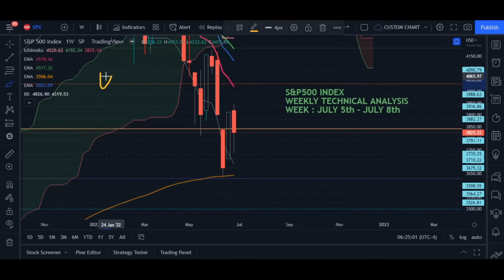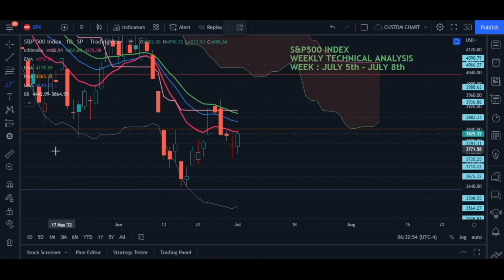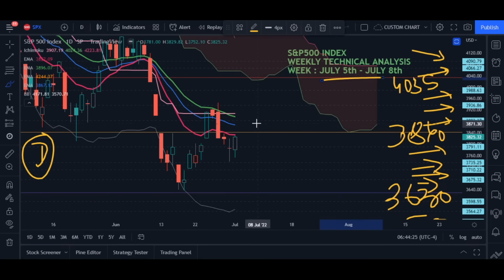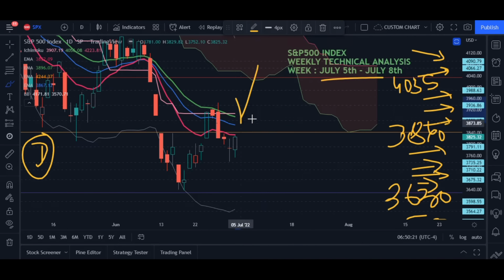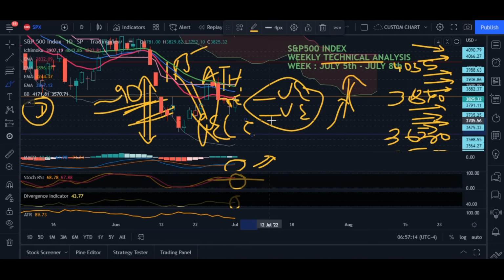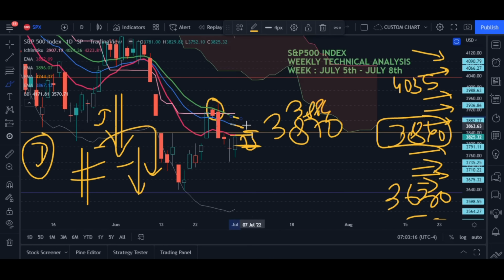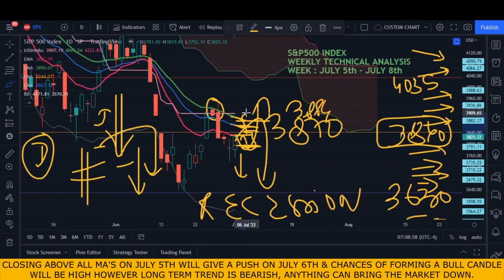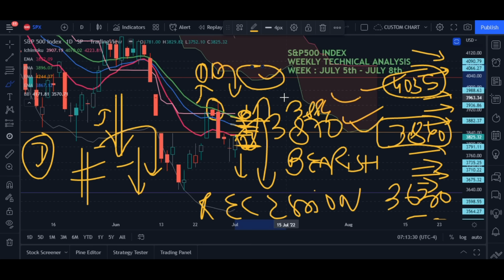SP500 Technical Analysis | July 5, 2022 - July 8, 2022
This S&P 500 Analysis or the SP500 Analysis will tell you exactly what is going to happen in the SP500 in the coming week & the impact of S&P 500 on the overall Stock Market.

=== To learn the S&P 500 hacks, analysis, strategies etc. Please visit Google Spreadsheet ===

00:00 Accuracy of S&P 500 Technical Analysis
02:14 S&P 500 Technical Analysis (Weekly Candles)
05:43 SP500 Technical Analysis (Daily Candles)
08:20 Youtube Membership for S&P 500 Daily Updates
16:30 Conclusion of SP500 Technical Analysis (Daily Candles)
20:09 Impact of Dow Jones on S&P 500 Index
27:00 SP500 Bullish Movement Probability

I am Lakshman Singh. I am an expert analyst of S&P 500. I have achieved a very high accuracy (prediction) through my S&P 500 analysis or the SP500 analysis. My weekly S&P 500 technical analysis will tell you what is going to happen in the SP500 or the S&P500. I also do the daily spx analysis for my youtube members (through youtube membership program) & this sp500 analysis is of very high accuracy. This daily spx analysis or the SPY technical analysis helps my members to make money safely in the stock market without falling into the traps.
My primary focus is on the S and P 500 or the SP500 however sometimes i also consider the nasdaq technical analysis, technical analysis of stocks, qqq analysis, spy analysis, stock market analysis etc. all through the SP500 technical analysis.